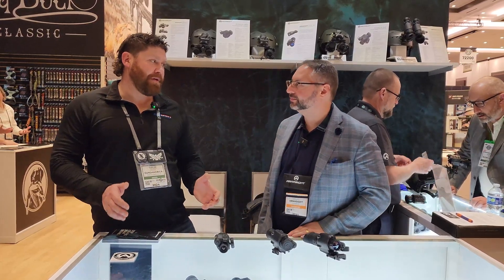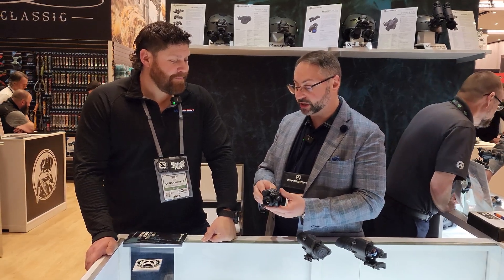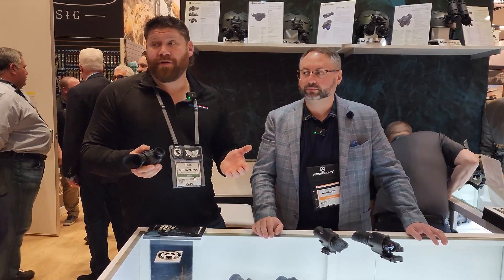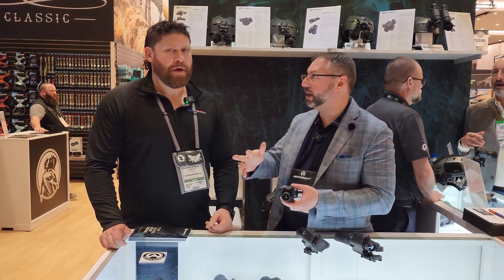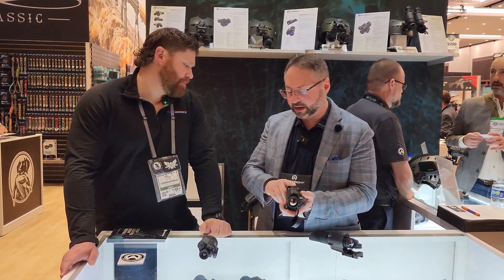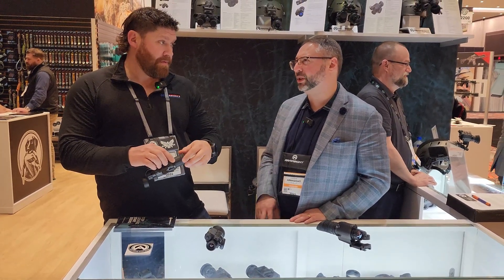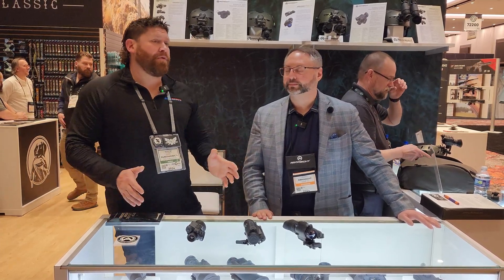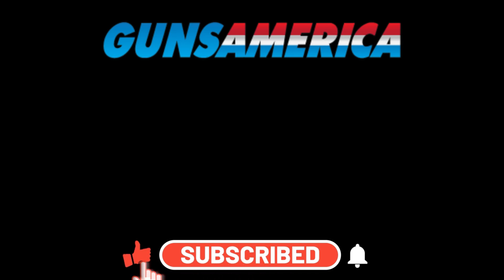New Thermals From Armasight - SHOT Show 2024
Discover the Future of Night Vision! Armasight Unveils New Thermals at SHOT Show 2024 🔥

Prepare to elevate your nighttime shooting experience with the latest innovations from Armasight: brand new thermals designed to take your vision to the next level! Join us as we provide an exclusive sneak peek at these cutting-edge products straight from SHOT Show 2024.

In this video, we'll delve into the features and capabilities of Armasight's new thermals, showcasing their advanced thermal imaging technology, unparalleled clarity, and rugged reliability. Whether you're a hunter, a law enforcement professional, or a tactical operator, these thermals are engineered to enhance your situational awareness and give you the edge in any low-light environment.

Plus, we'll give you an inside look at Armasight's dedication to quality and innovation, ensuring that every shot you take is on target.

Don't miss your chance to be among the first to experience the future of night vision. Watch the video now and discover why Armasight is leading the way in thermal imaging technology!